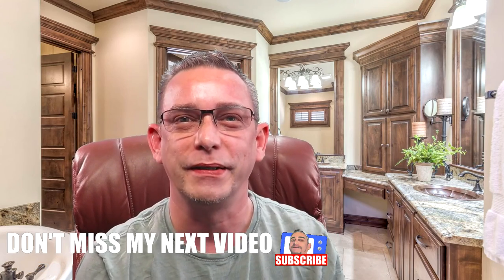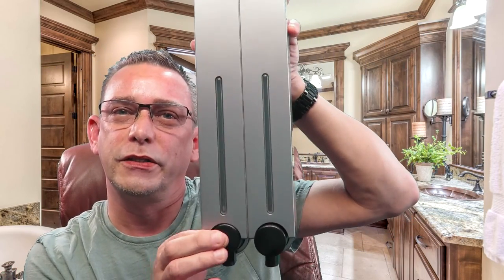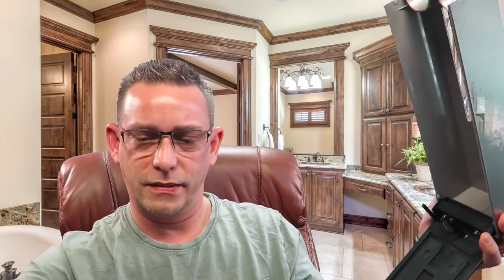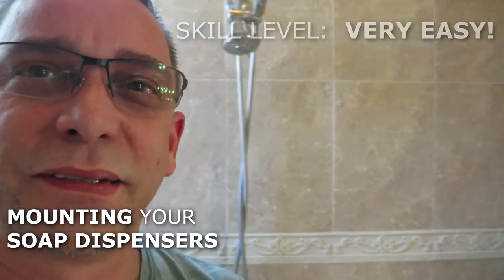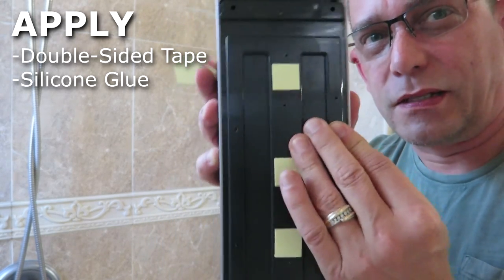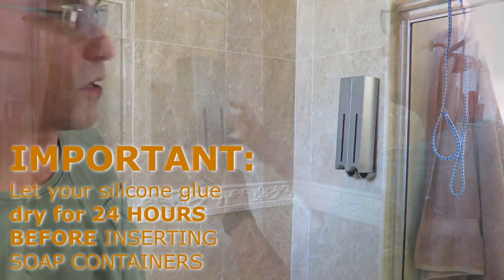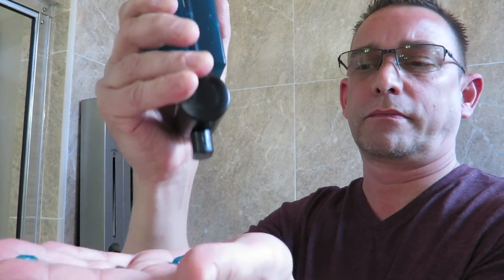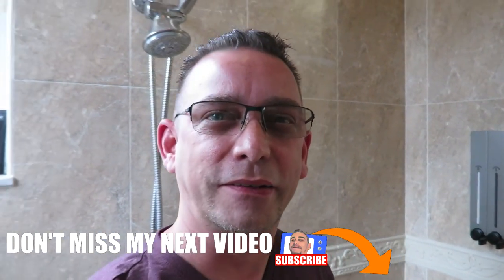Shower Soap Dispenser | ORGANIZE YOUR BATHROOM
-Eliminate bottle clutter with this convenient dispenser
-Level indicator windows show when it's time to refill
-Lid lifts up and chambers pop out for easy refilling
-Smooth, reliable pumps. Housing constructed from durable, water-resistant ABS plastic
-Installs in minutes without tools, using waterproof silicone adhesive and double-sided tape
PURCHASE THESE PRODUCTS

$30 -(Gun Metal Grey) HOMEPLUZ Square Refillable Wall-Mount Shampoo and Conditioner Dispenser

$28 -(WHITE) HOMEPLUZ Square Refillable Wall-Mount Shampoo and Conditioner Dispenser